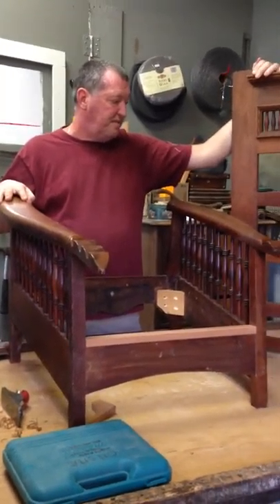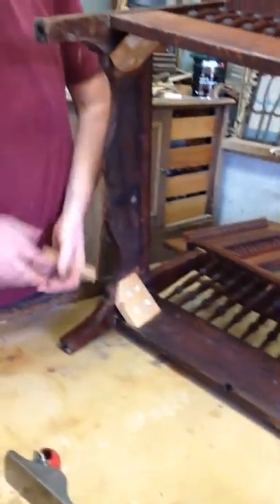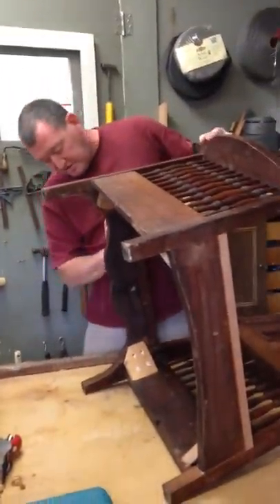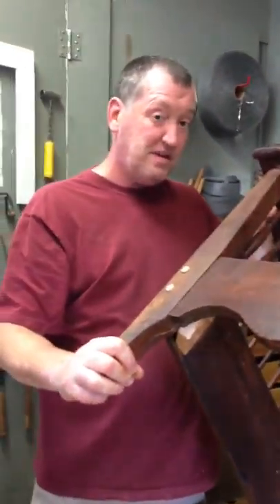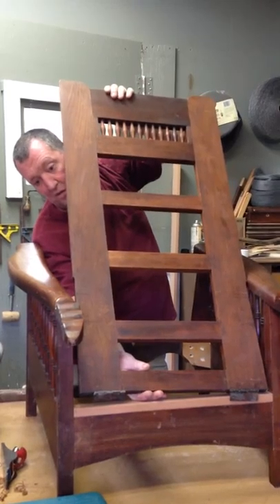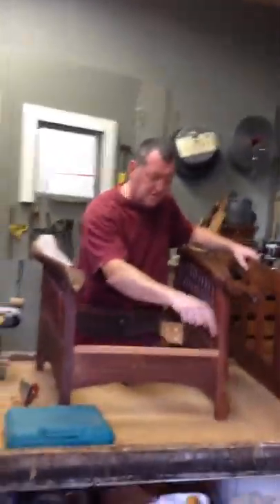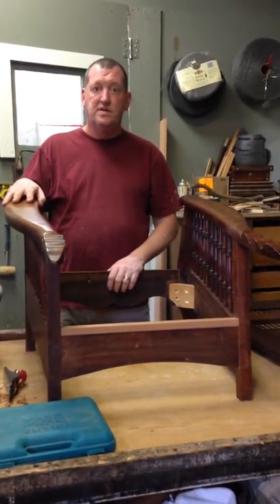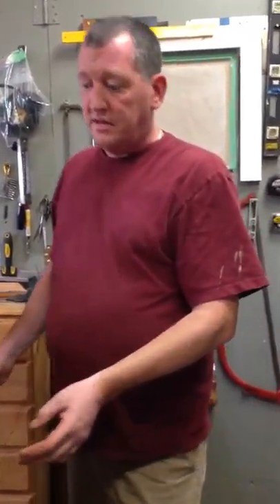David Petersen - Morris Chair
Master finisher David Petersen, discussing structural repairs and restoration of morris chair part 1